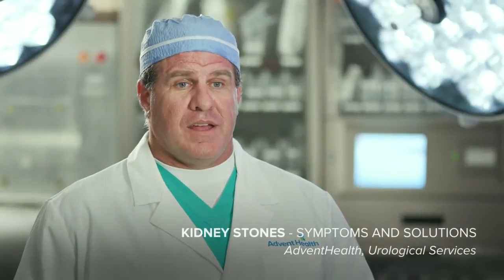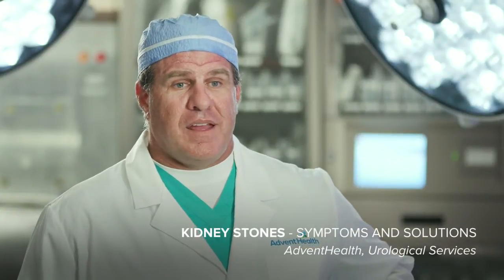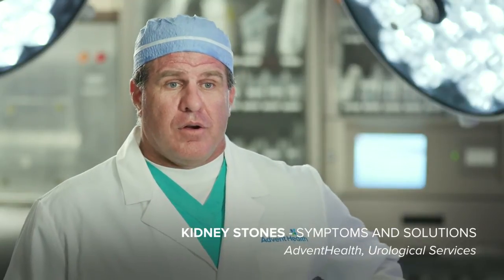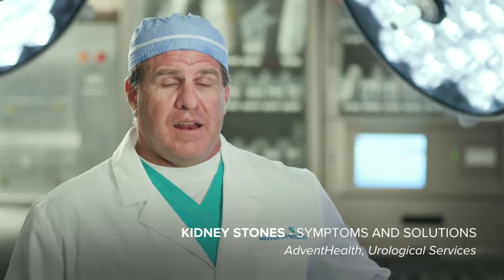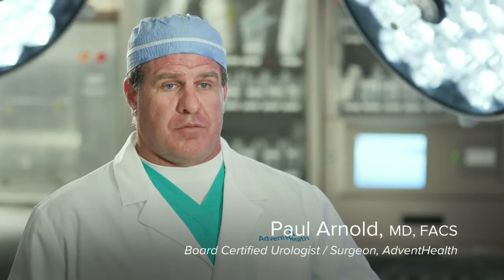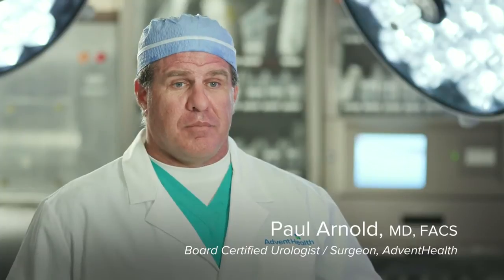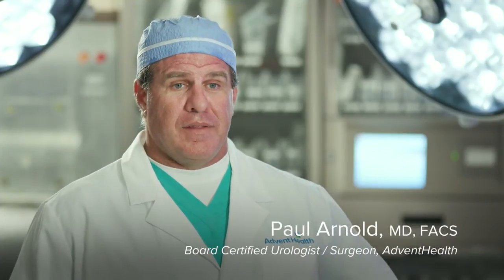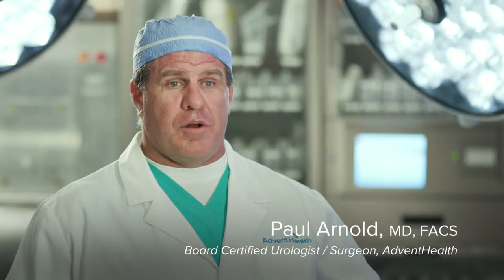AdventHealth Medical Moment: Kidney Stones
Many people suffer from kidney stones, a common urologic condition.  Learn about the symptoms and minimally invasive treatment options available to help get you back to life from Dr. Paul Arnold.